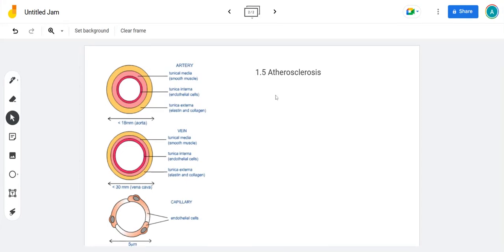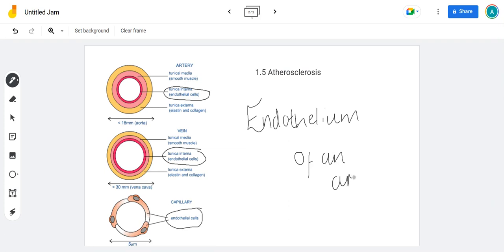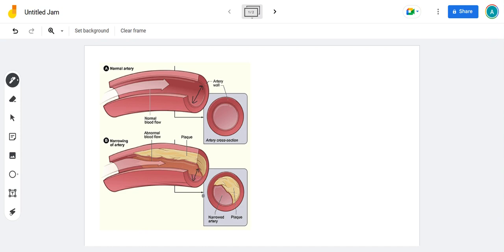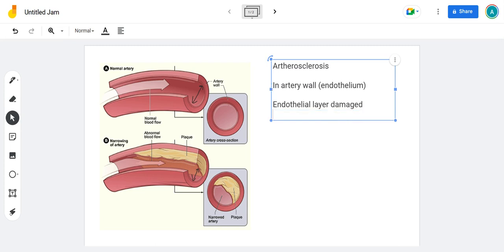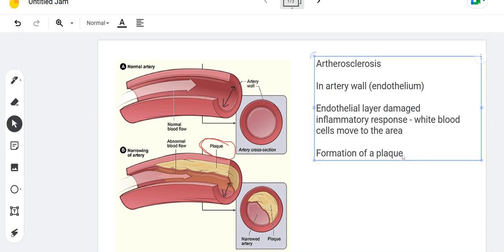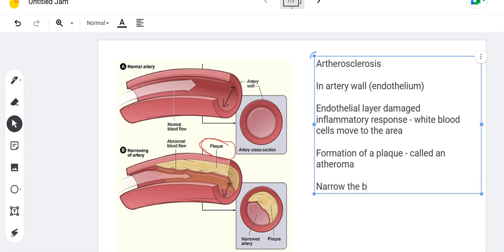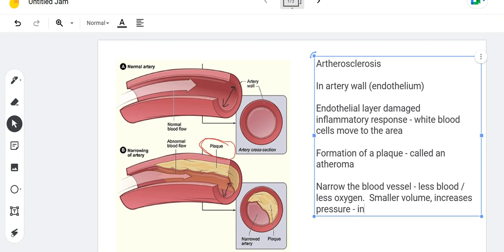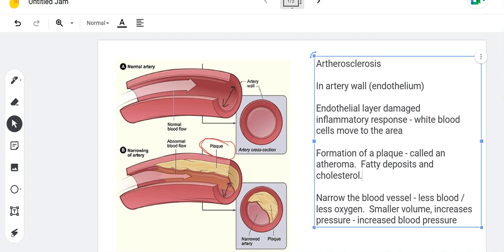SNAB 1.5 Atherosclerosis